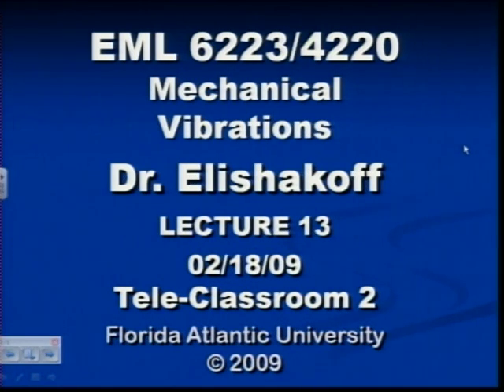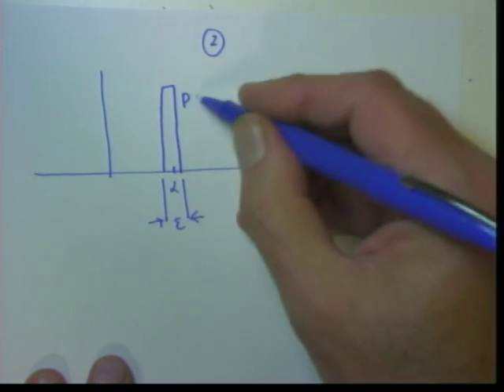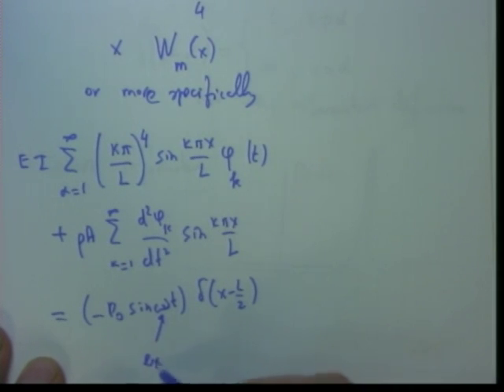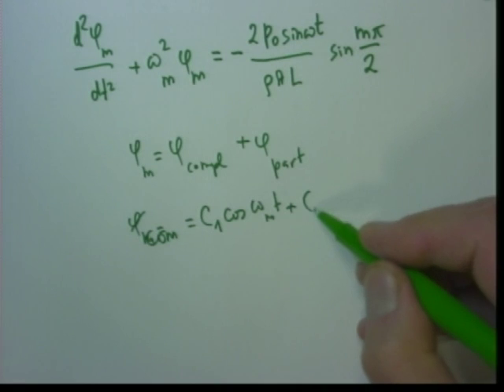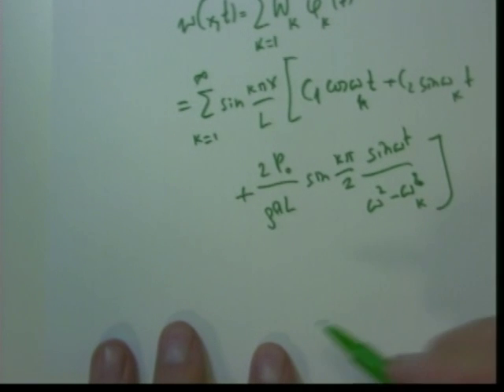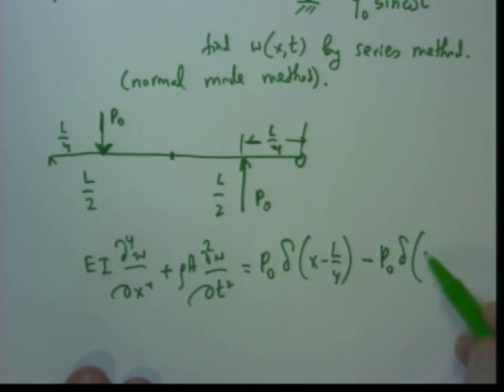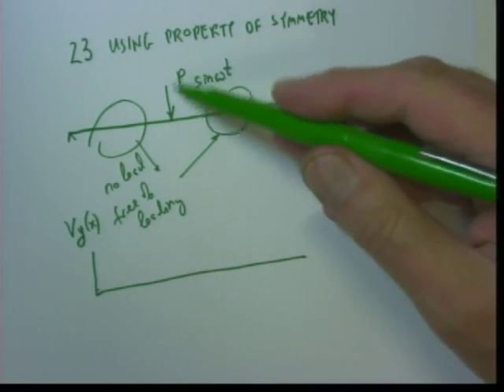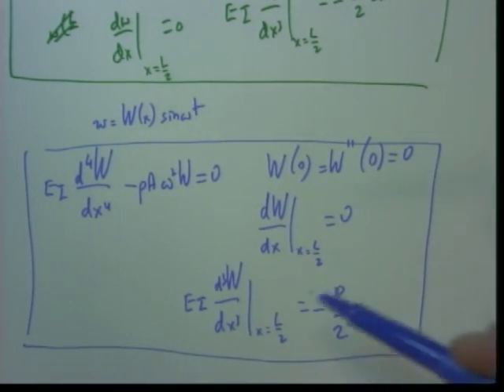Vibration Synthesis and Analysis Lecture 13 (Part a)